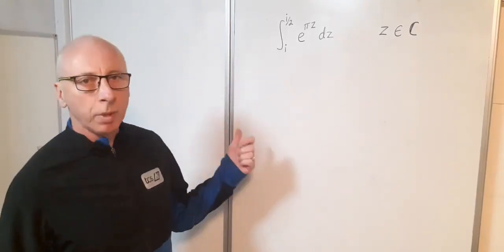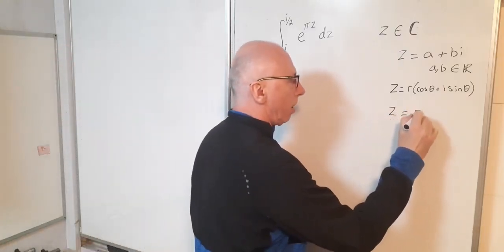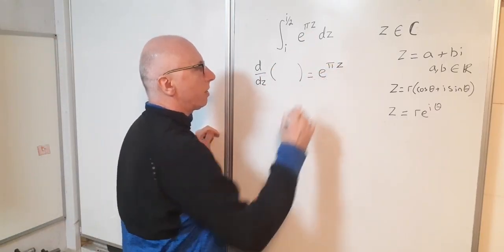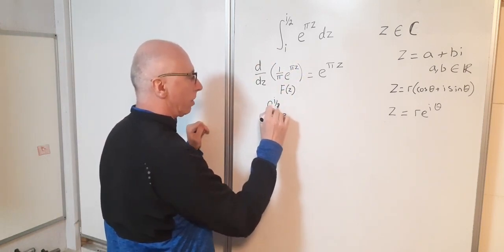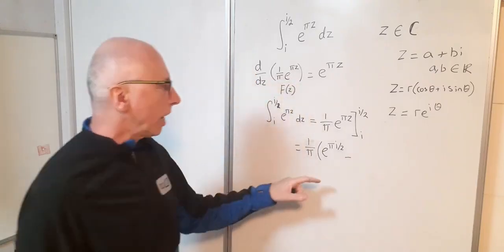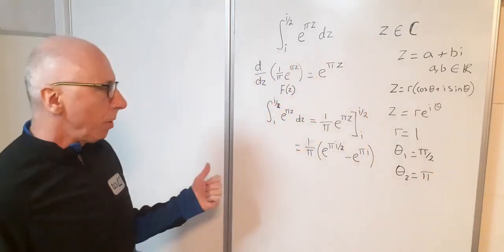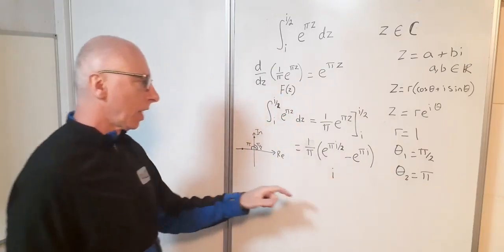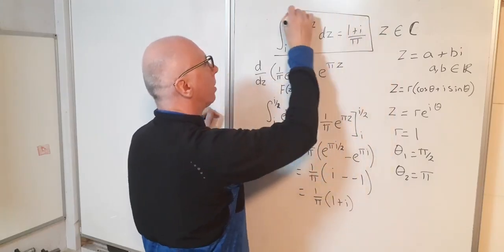Complex integration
Complex Analysis Integration.
By finding the antiderivative, evaluate integrals can be simpler, where the path is any contour between the limits of integration